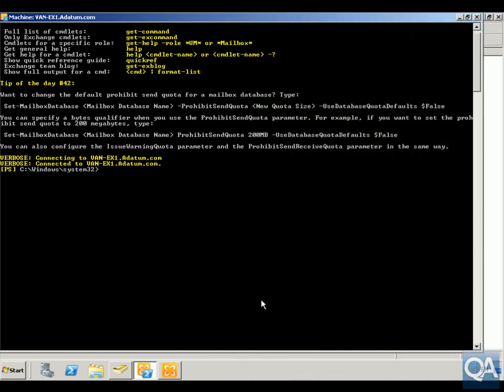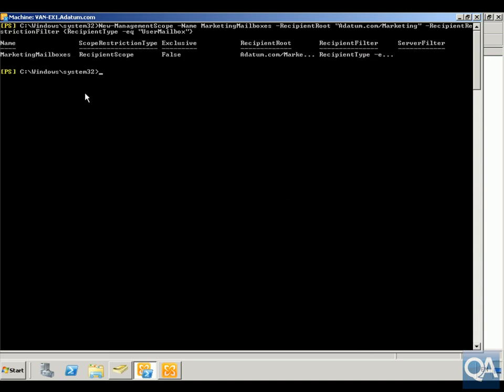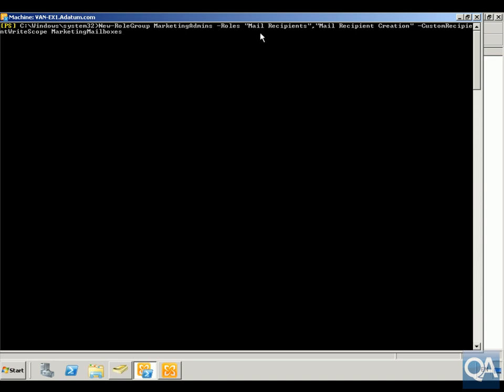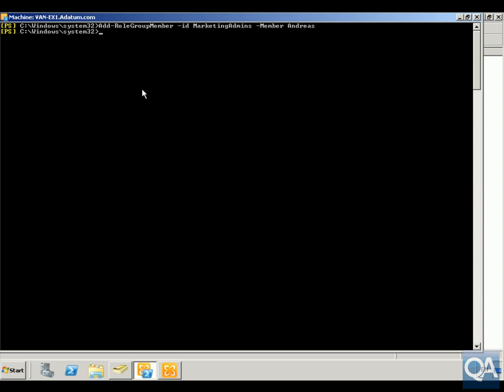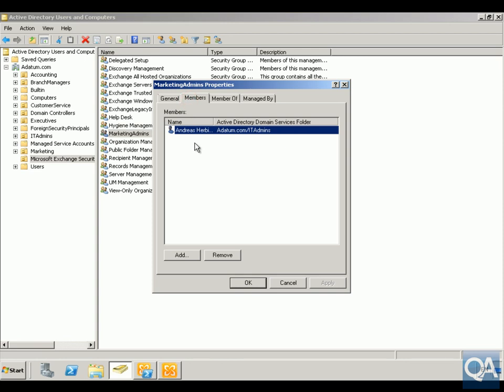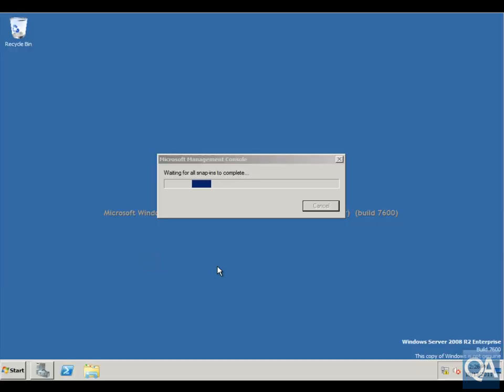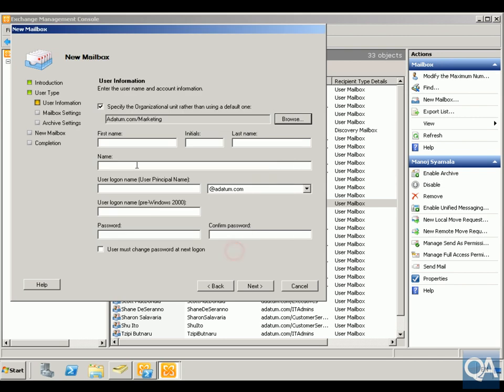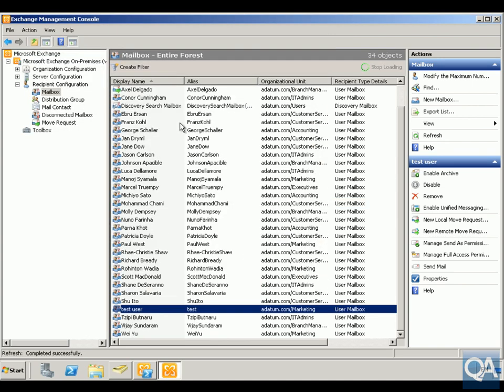Demo 52 Custom RBAC.avi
Demonstration: Creating Custom Role Based Administration Control